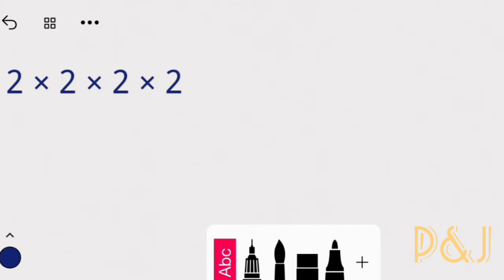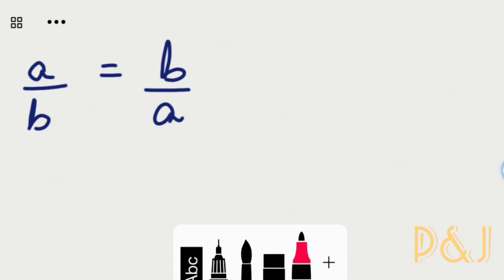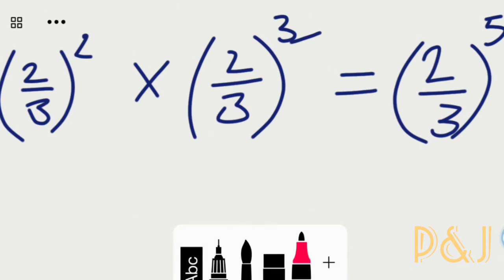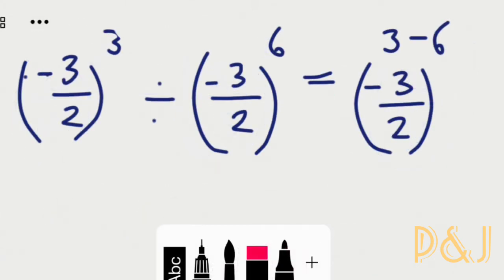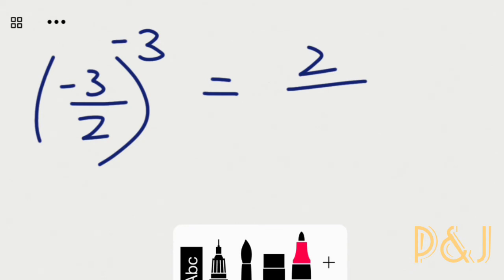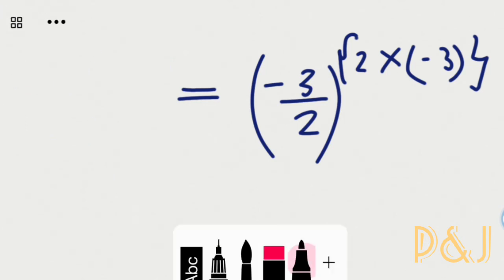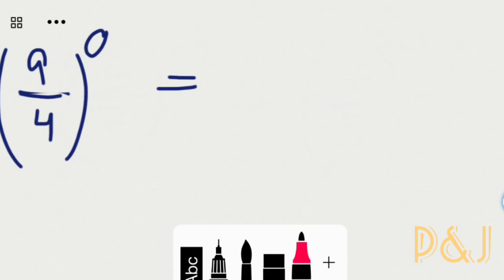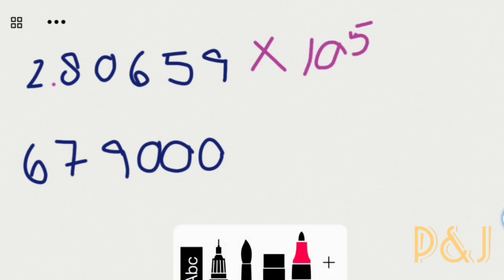Concept of Exponents| Maths| With Example| Easy| CBSE| Class 7| Fun with Maths| R.S. Aggarwal 💯📚🧮😊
Hey everyone,
In this video I have explained the concept of Exponents with examples, to make it easy for u to understand.
This video is basically for aspirants of class 6, 7 & 8 CBSE.
Please comment your doubts.
If you want any video regarding some new content please comment.
Stay Safe
Stay Healthy
Pearl and Jasmine / P & J